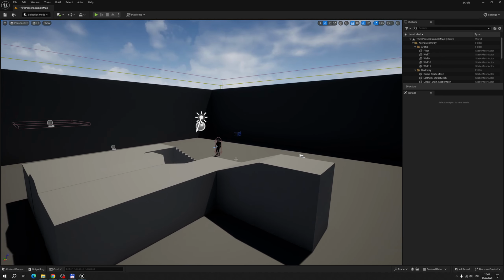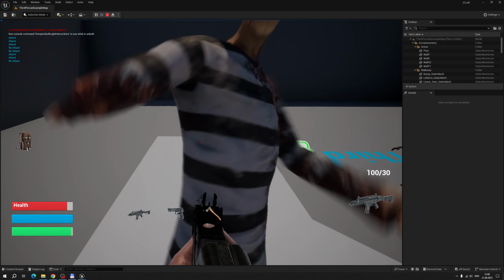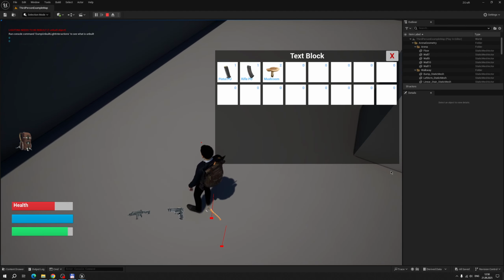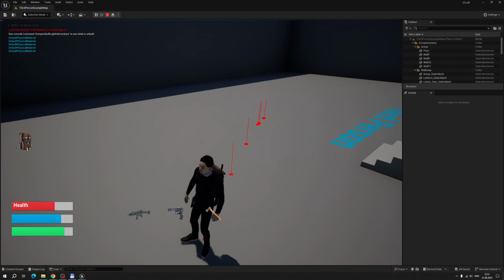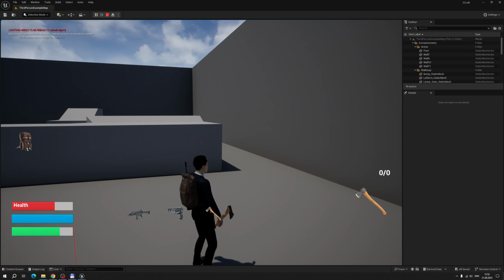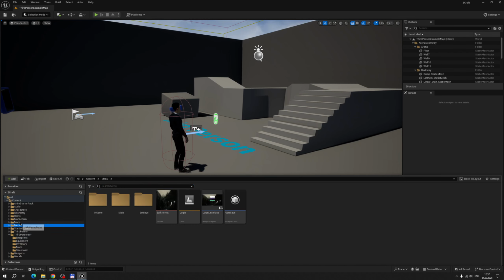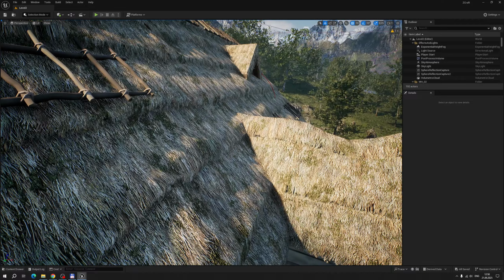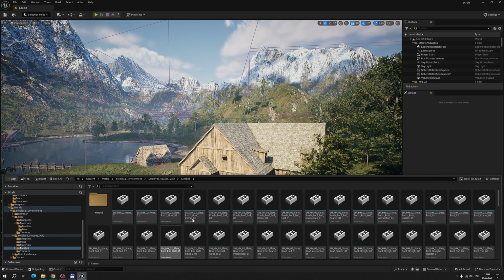Zombie Game Tutorial Introduction - Unreal Engine 5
This is an introduction to a zombie game tutorial.
This game was conceived some time ago, created in Unreal Engine.
It already has the basic functionality:
- Inventory system
- Pick and drop system
- Weapon system
- Climbing system
Next, in the next episodes, a building system will be added.